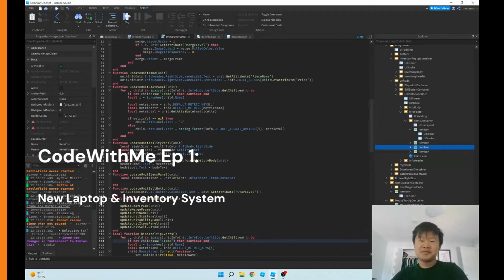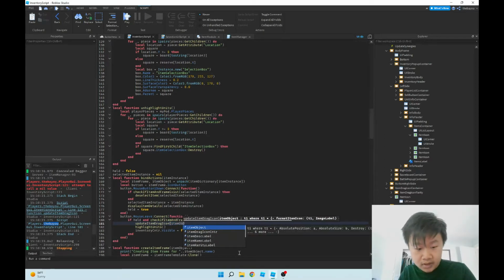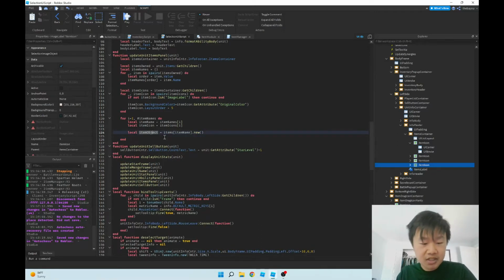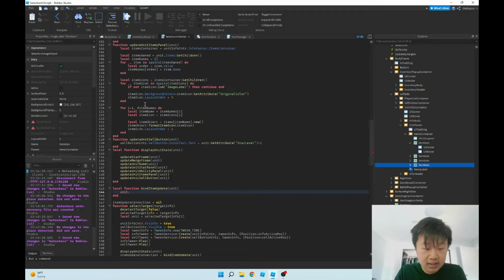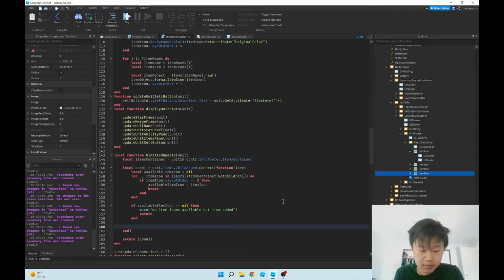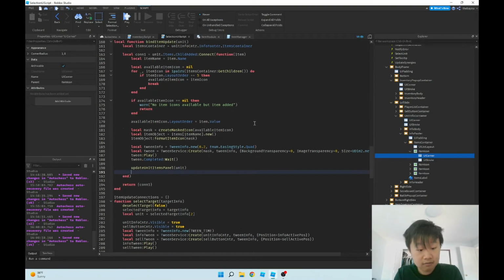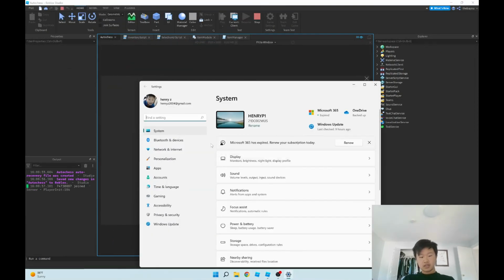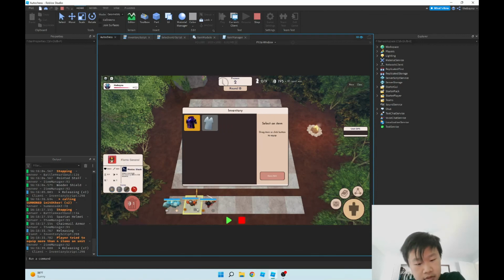Coding on my new Thinkpad! | CodeWithMe Ep 1: Chessa Inventory System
Today I'm using my Thinkpad P1 Gen 5 to code the inventory system and add animations to my Roblox game.